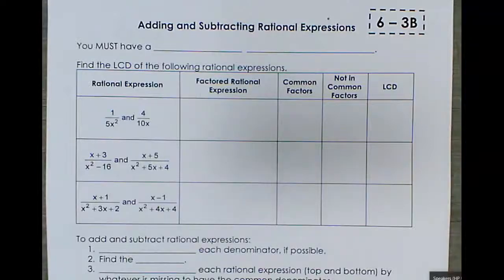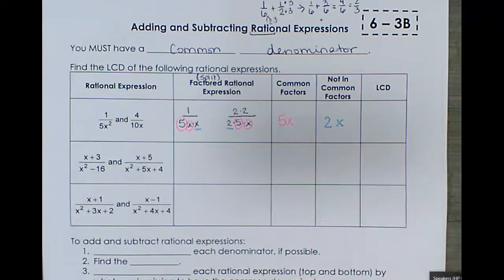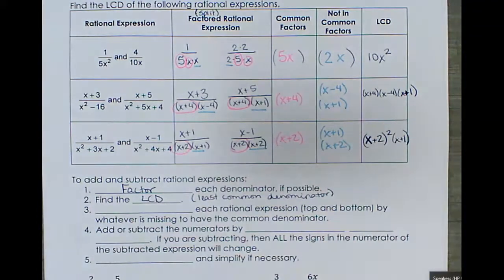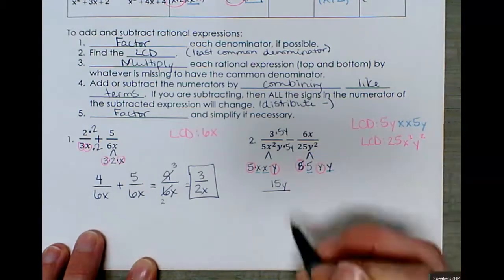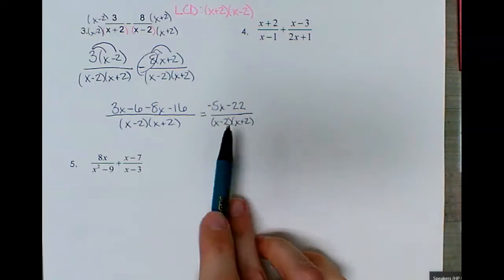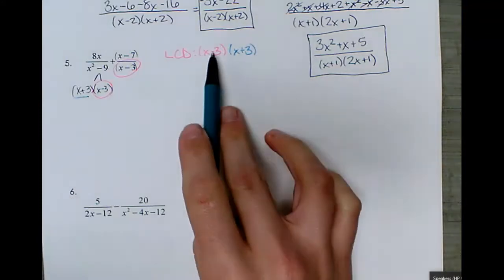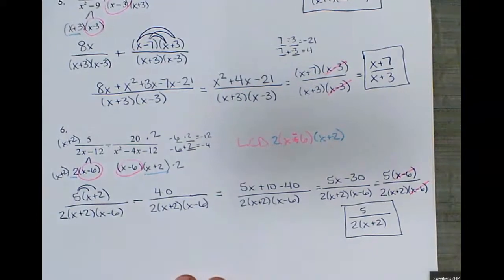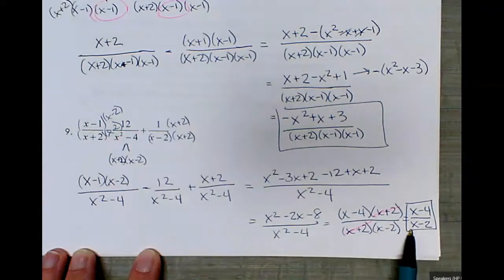Adding and Subtracting Rational Expressions